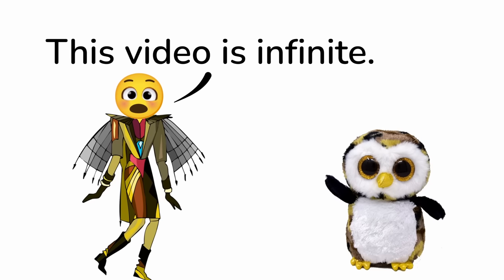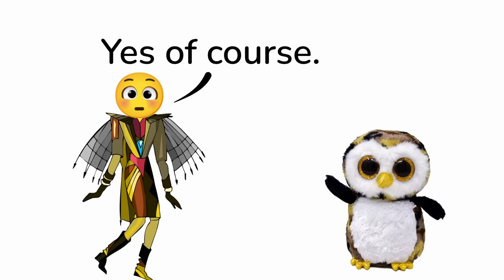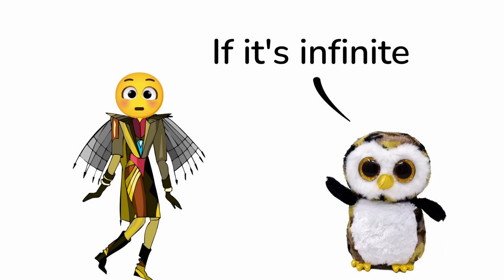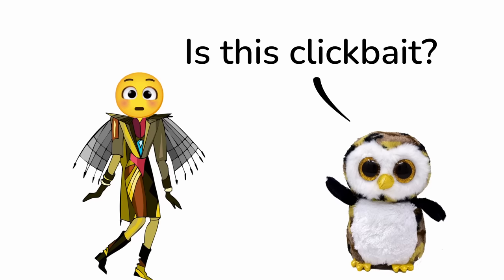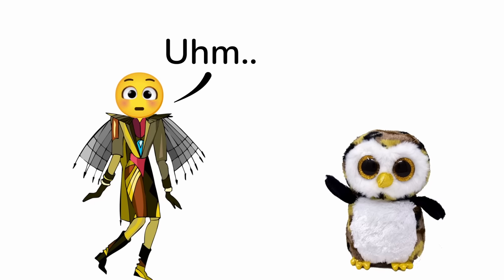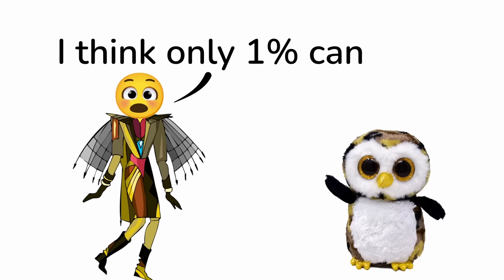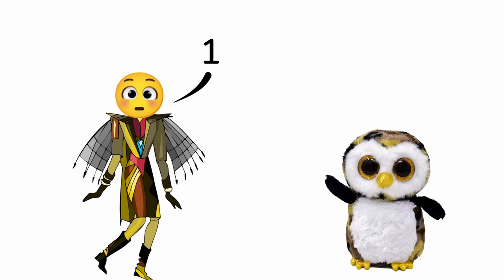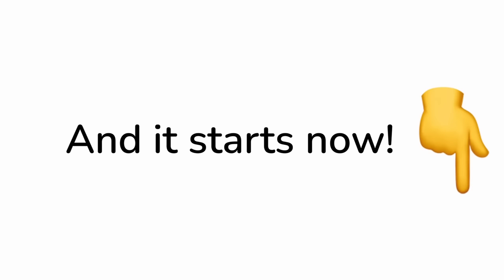This video never ends..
This video never ends. If this video is endless, does that mean it's infinite or does it just not have a good ending or is it because you put it on repeat?

Textures and running animantion:
Among Us By Innersloth
Texture By Innersloth